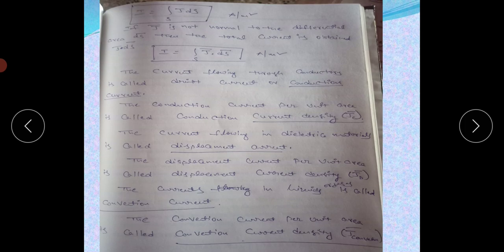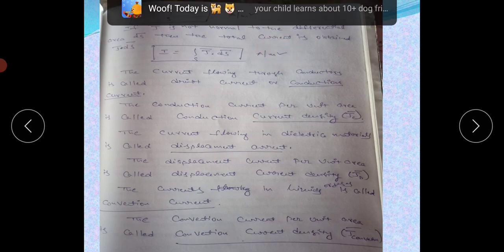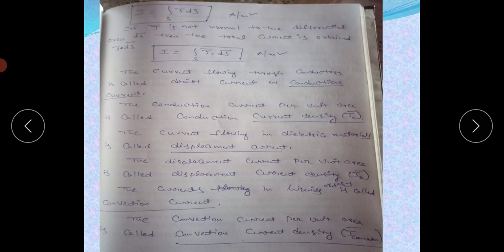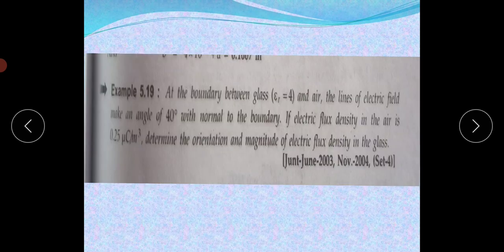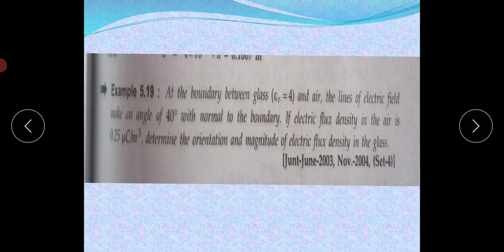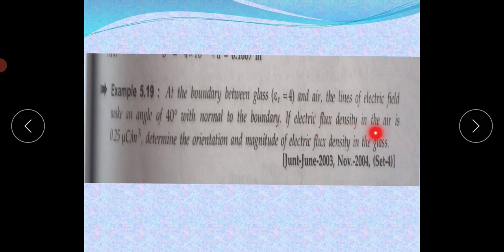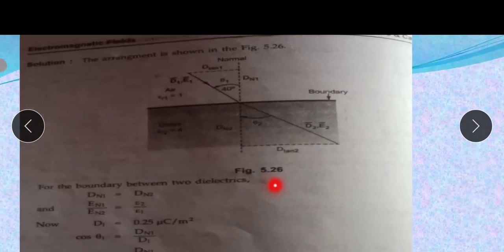Relation between current and current density.